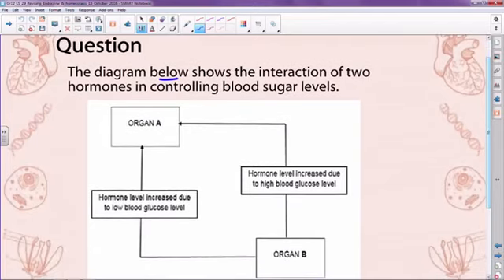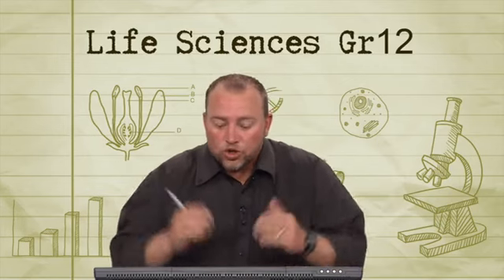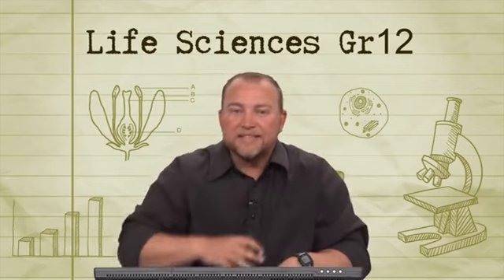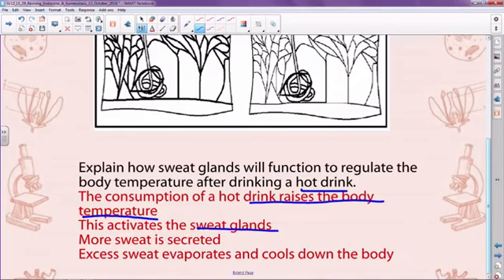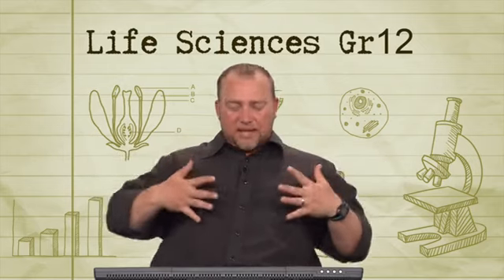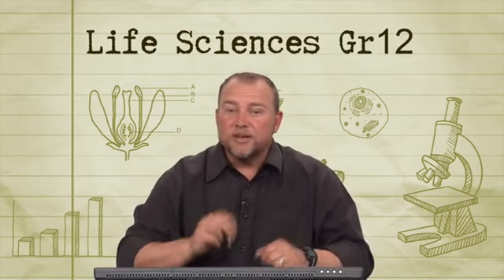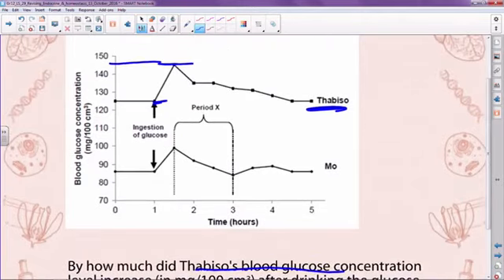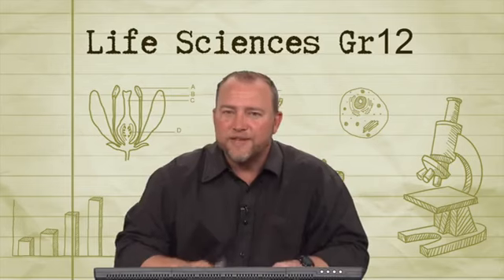1476 Gr12 LS Revising Endocrine & Homeostasis